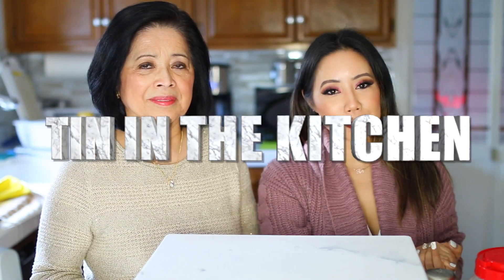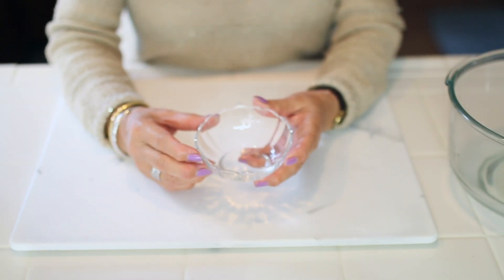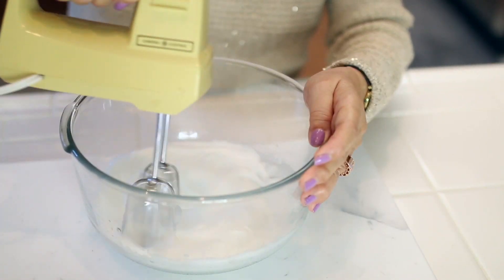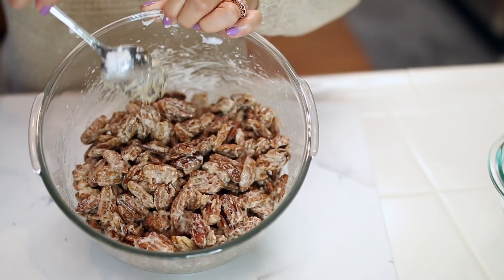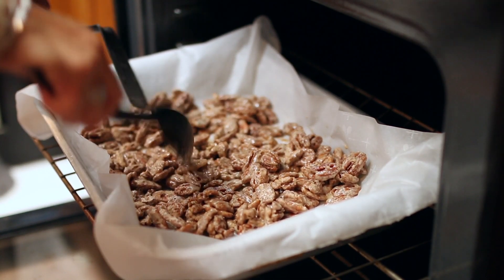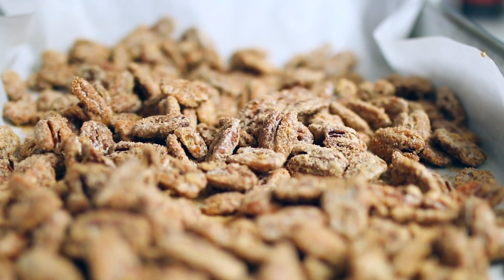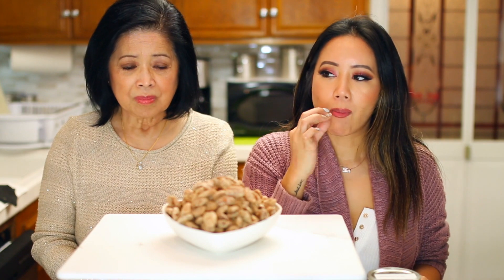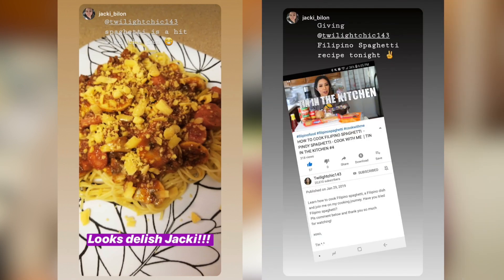How To Make Candied Pecans CANDIED PECANS - EASY PECAN RECIPE - TIN IN THE KITCHEN #5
In this video, learn how to make candied pecans, a quick and easy recipe on candied pecans, pecans recipe for snacks, an easy bake pecan recipe and also make a great salad topping

xoxo,

Tin ^.^

Ingredients used: (bake time 1 hr 30 minutes)
-1 pound Raw Pecan halves
-1/2 cup sugar
-1 teaspoon ground cinnamon
-1 teaspoon salt
-1 egg white
-1 tablespoon water